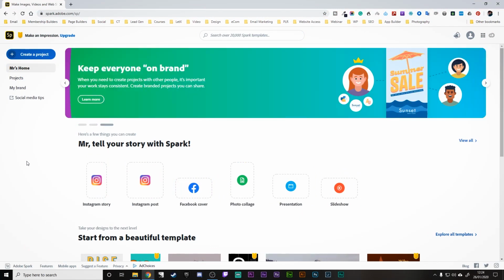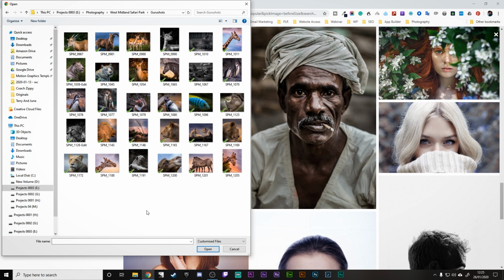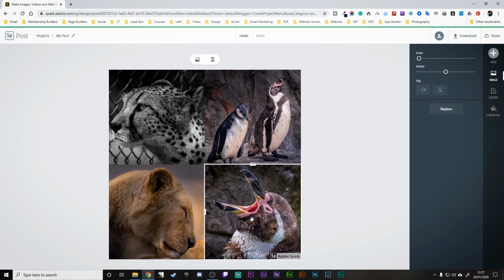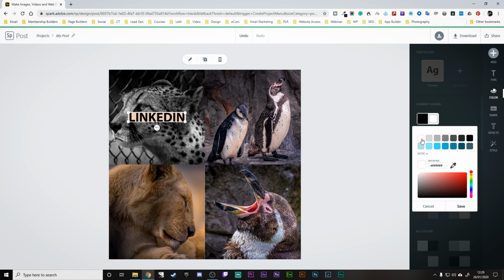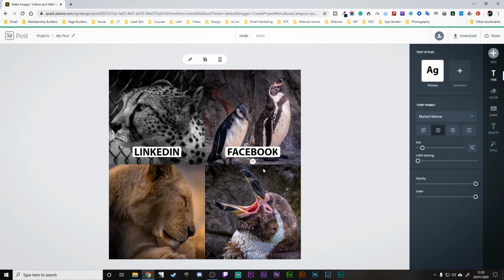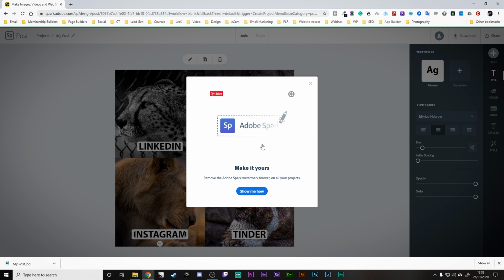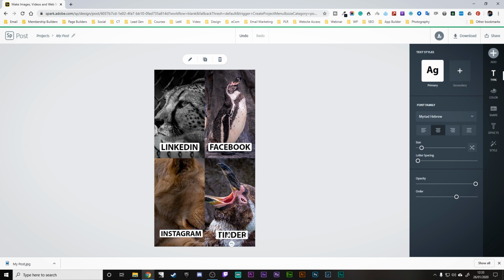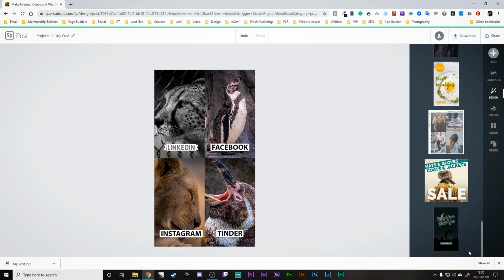Make Beautiful Social Posts For Top Hashtags | MTS Tuts Adobe Spark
This is a FULL TUTORIAL on creating stunning looking images for social media quickly and easily using Adobe Spark. Want to get started straight away? Check the link at the bottom of the description.

If you've tried to get traction on social media using hashtags but haven't been successful, it may be because you're not sharing original content. Original posts are the best way to get people to share your content with their audience.

Luckily, it only takes a few short minutes using the free version of Adobe Spark to create something that is both original and targeted to your niche. In this MTS Tuts tutorial, I'm going to show you how you can get started with Adobe Spark and how I can use it to create a post for the (currently trending at the time of recording) Dolly Parton Challenge.

In the demo, I'm using some of my original images but you can be just as successful by using images from free sites like Pixabay, or by searching the free images directly within the Spark platform.

Not only that, everything we cover here is also available in the mobile version, Spark Post, which means you can create these images from the comfort of your couch or when you're on the go.

❖ Why creating your own content is important
❖ How to get started with the free edition of Adobe Spark
❖ Building a dollypartonchallenge image using the 'collage' setting
❖ How to resize your post for different platforms
❖ How to add text to your images
❖ Setting your text style
❖ Repositioning your images
❖ Exporting your final post

If you've always wanted to compete on social media or wondered how others can create images fast enough to post in trending hashtags, this is a great place to start. Many people will share trending content online but it's only by having something original that you're going to make a real impact in your niche.

There are a bunch of products out there that let you put social media posts together but, for me, Spark has been the go-to tool because of how quick it is and how well the software is supported. Ultimately, it allows me to be much more productive when creating social media posts, set up posts that can be duplicated (to use like a template) and quickly resize posts for different content platforms.

A good piece of software is going to make all the difference here and Spark really is a tool that can seriously benefit your business.